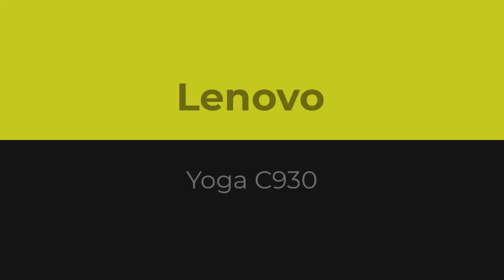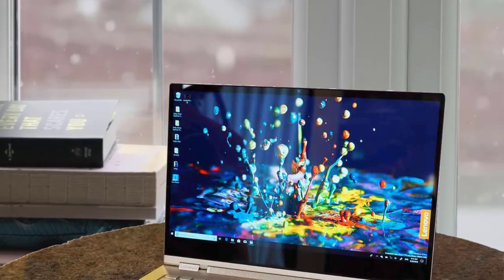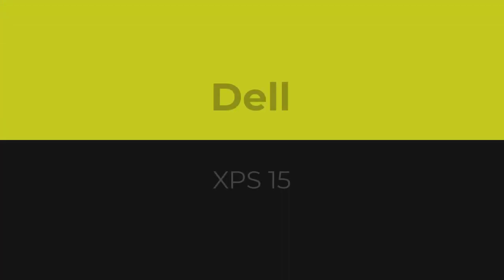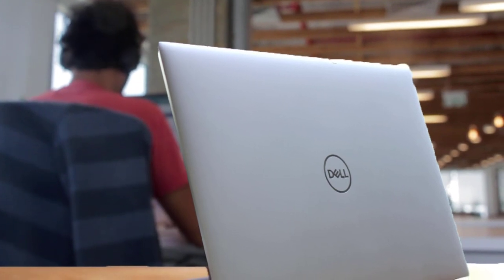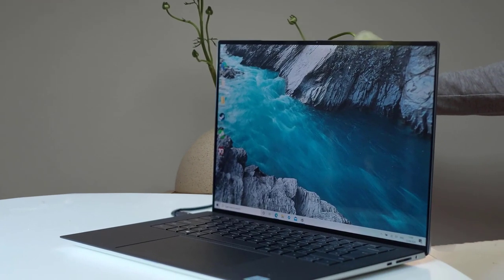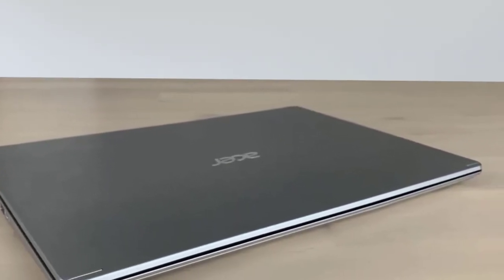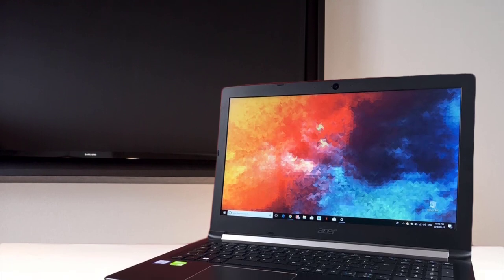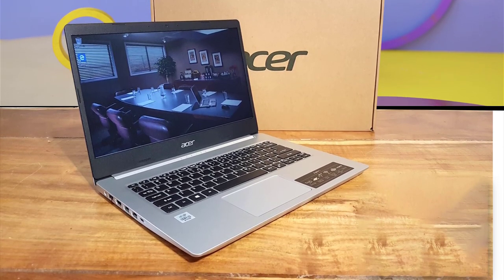Best Laptops for Computer Science Students in 2023 - Budget & Top options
✨ Laptops for Computer Science Students we reviewed in our roundup:
3. Lenovo Yoga C930
2. Dell XPS 15
1. Acer Aspire E 15